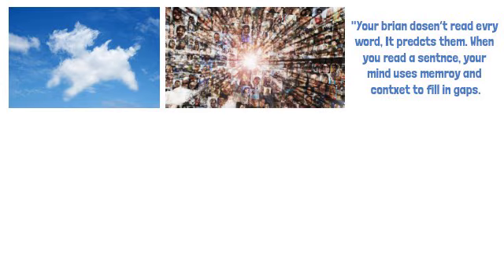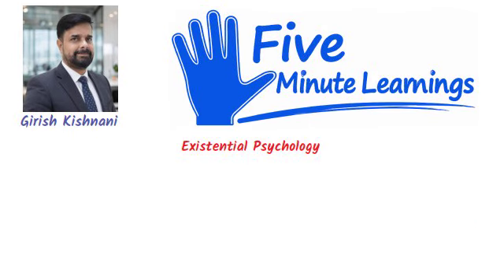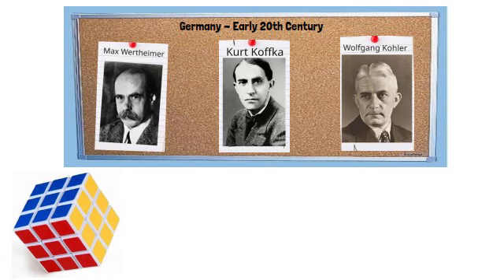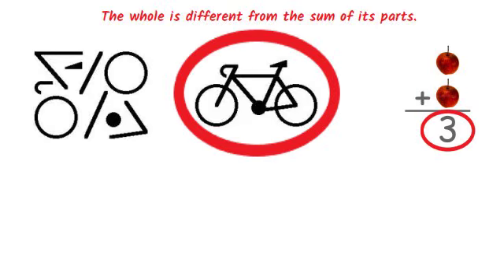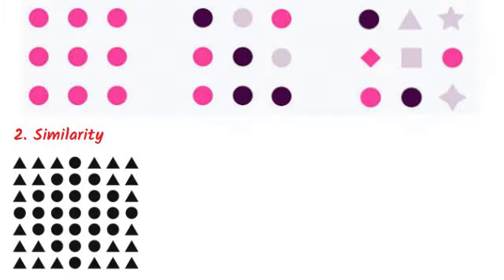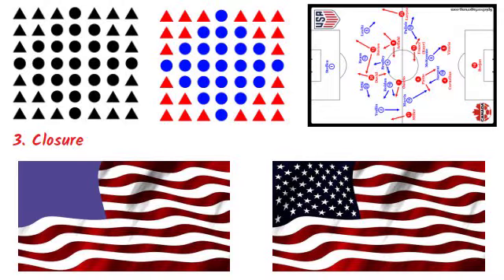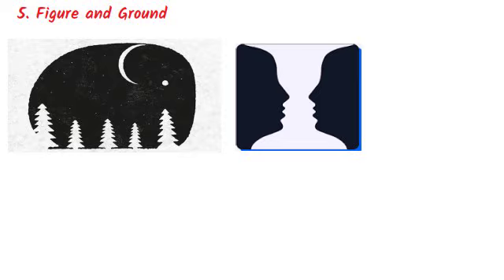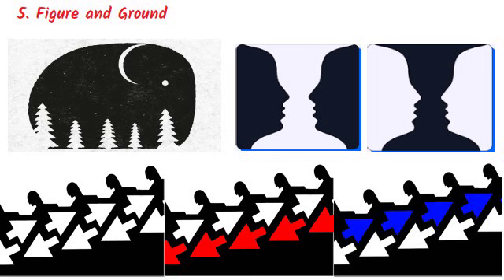Gestalt Psychology Explained in 5 Minutes | Principles of Human Perception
Have you ever seen shapes in clouds, recognized a familiar face instantly, or read a sentence with missing letters without any difficulty?

That's your brain organizing information into meaningful patterns—and that's exactly what Gestalt Psychology explains.

In this video, we explore one of the most influential schools of psychology that transformed our understanding of human perception.

You'll learn:

✔ What Gestalt Psychology is
✔ The meaning of "The whole is different from the sum of its parts"
✔ The five major Gestalt principles:

Proximity
Similarity
Closure
Continuity
Figure & Ground

You'll also discover how these principles are used today in:

• User Interface (UI) Design
• Advertising & Marketing
• Photography & Film
• Architecture
• Everyday perception

Whether you're a psychology student, preparing for competitive exams, or simply curious about how your mind works, this video will help you understand why your brain sees the world the way it does.

📚 Psychology Basics Series

✔ Evolutionary Psychology
✔ Psychodynamic Psychology
✔ Behaviorism
✔ Humanistic Psychology
✔ Existential Psychology
✔ Gestalt Psychology

Coming Next:
👉 Socio-cultural Influence on Psychology

5 Minute Learnings
5ml
Girish Kishnani